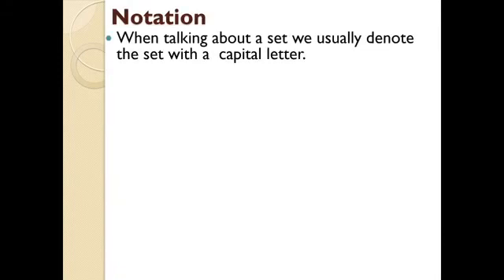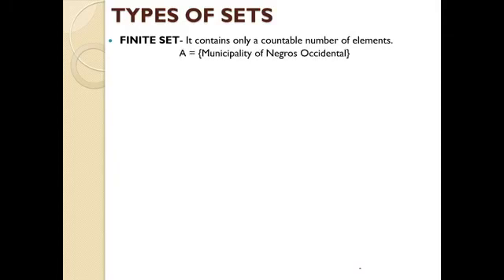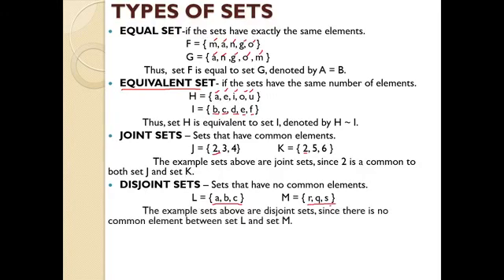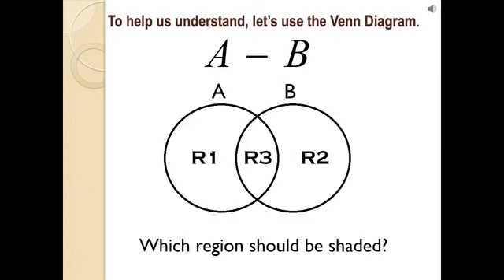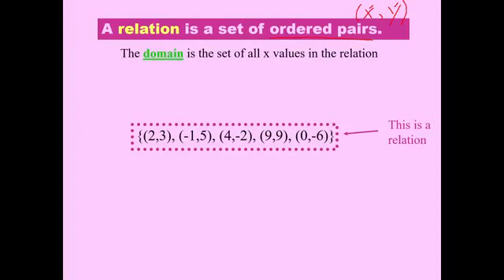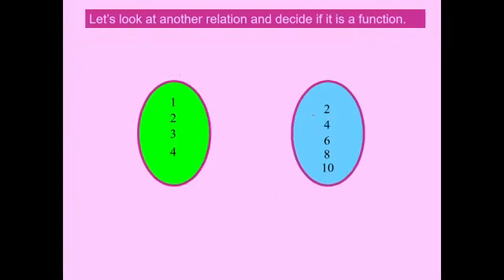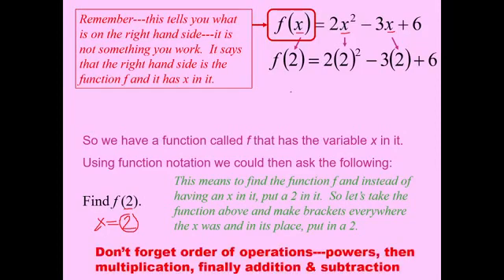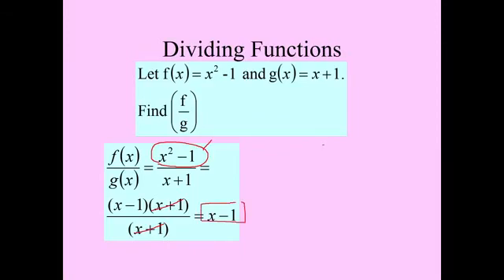SETS, FUNCTIONS and RELATIONS